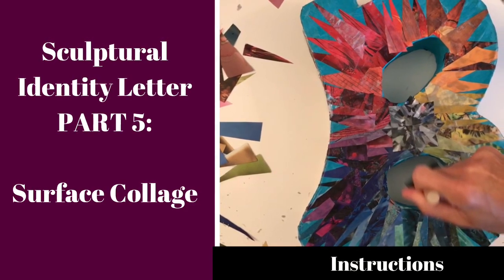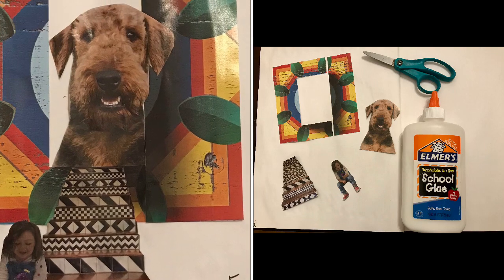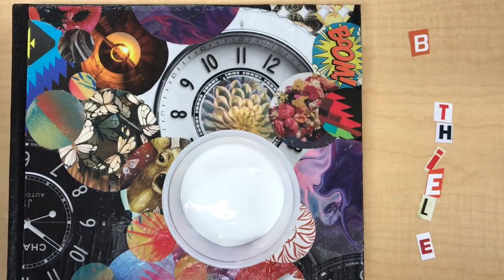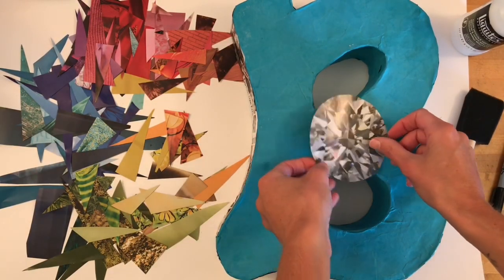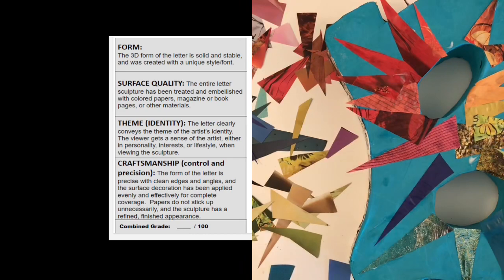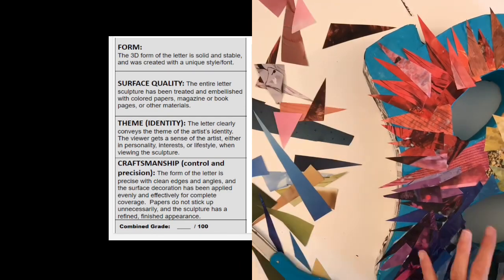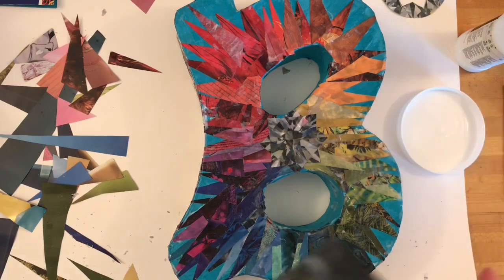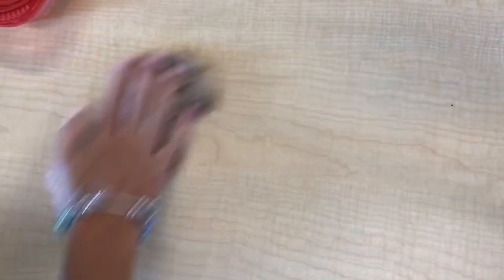Sculptural Identity Letter Part 5: Surface Collage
Ideas and instructions on how to collage a sculptural letter.